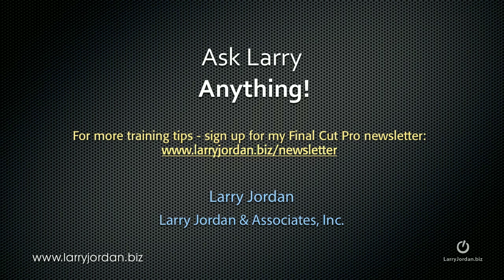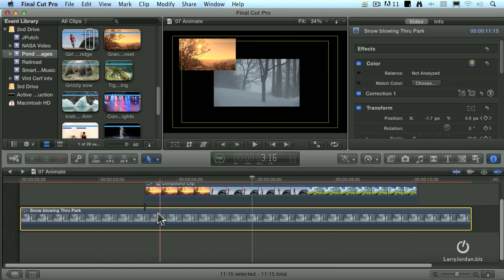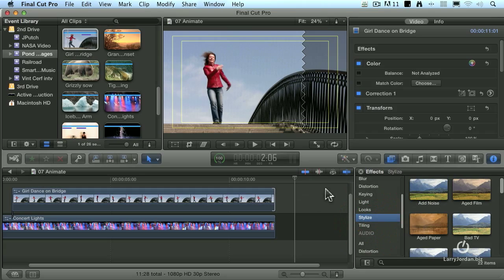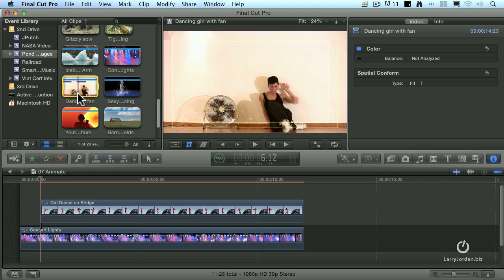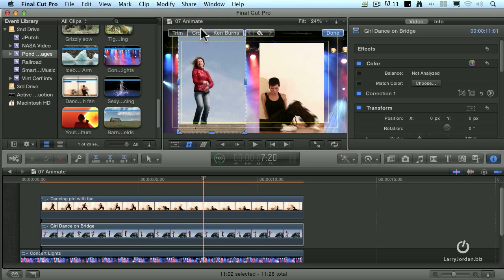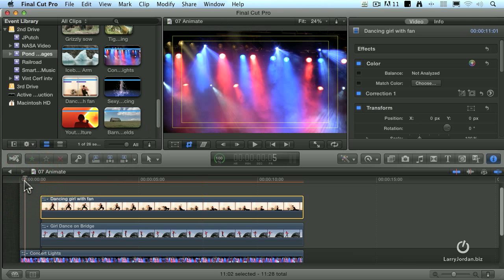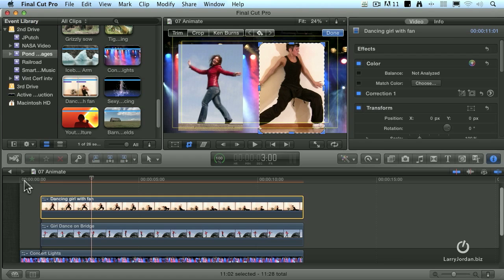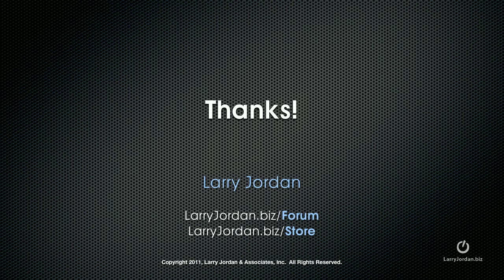Creating PIP in Final Cut Pro X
-- In this micro Final Cut tutorial, Larry Jordan answers the question "In Final Cut Pro X what is the quickest way to set up two windows of video with borders, over a background?"